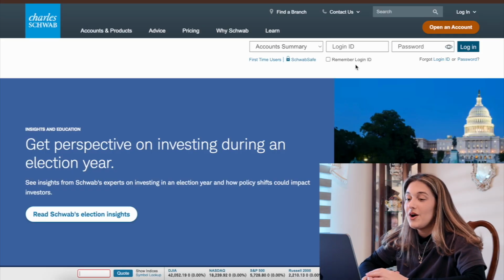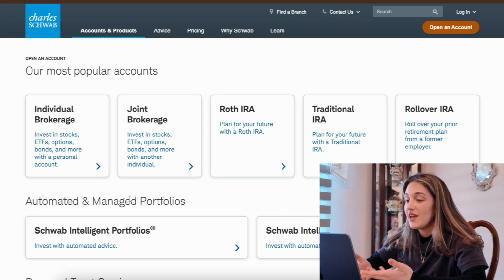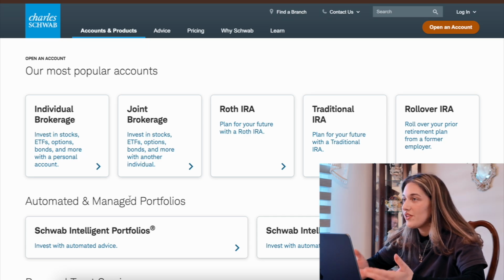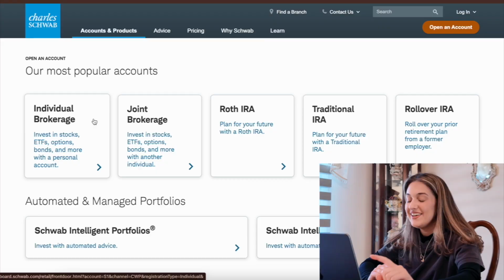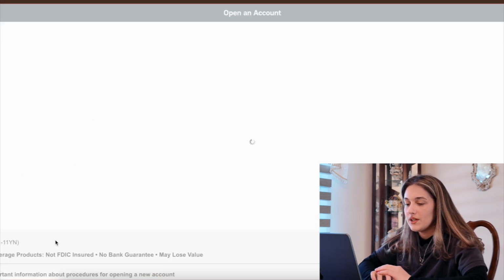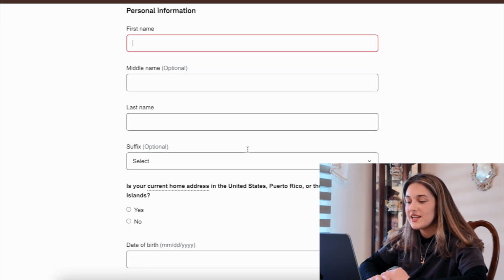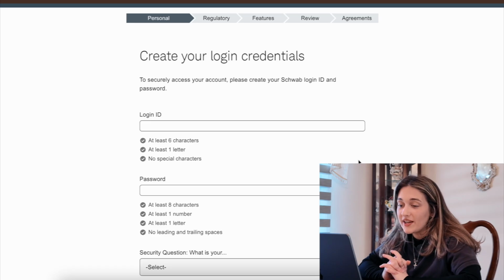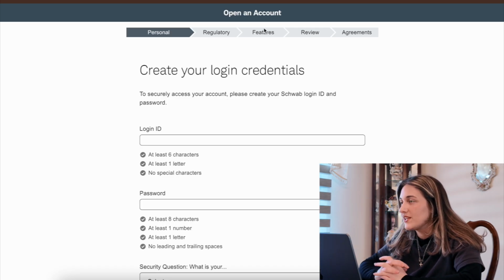How to Open an Investment Account for Beginners | Finance 101 on Decision Day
Get your web browser ready, we're going to guide you through opening your first investment account!

Investing really isn't as confusing as it seems. In this 3-part series, we’re going to simplify the stock market so you can start making your money work for you. Here is a simple walkthrough on how to open an Individual Brokerage Account.

It’s our first day of class, welcome to Finance 101 on the Decision Day Podcast! These bonus episodes will provide you with basic financial knowledge and terminology to help prepare you for life after high school.

In this episode my grandpa and I discuss:
- The different types of investment accounts
- How to open your own investment account (and the information you'll need)
- The step-by-step process of buying your first share of a stock

What other money questions do you have? Submit them anonymously here: ⁠⁠

I can't wait to share a new perspective with you in the next episode. 💌